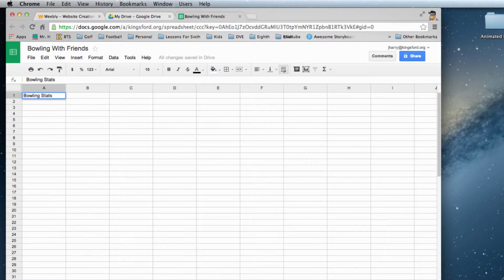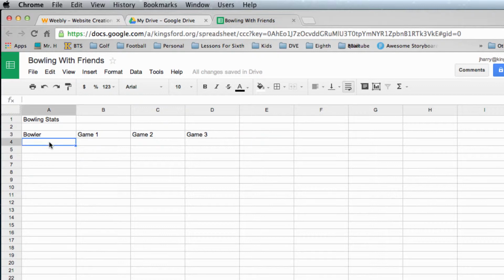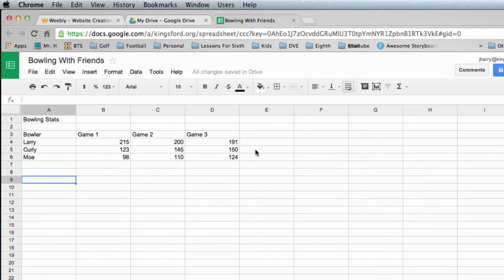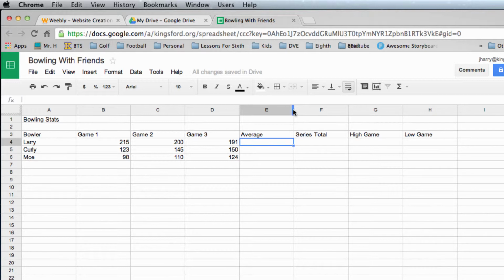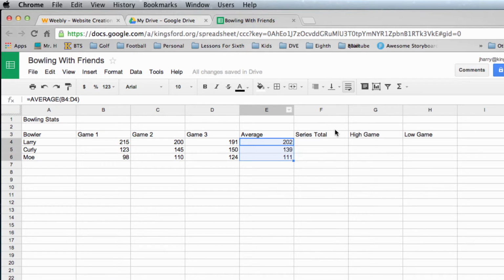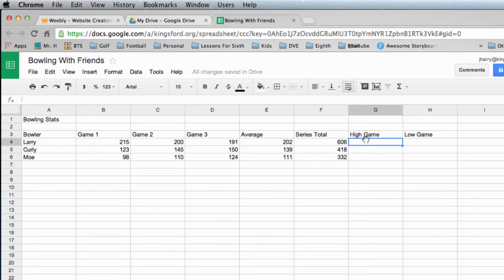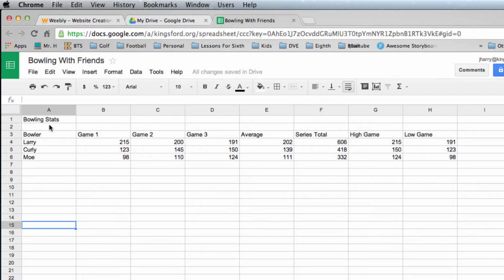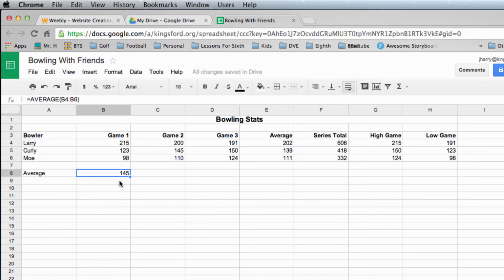Min, Max, Sum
SS Creation